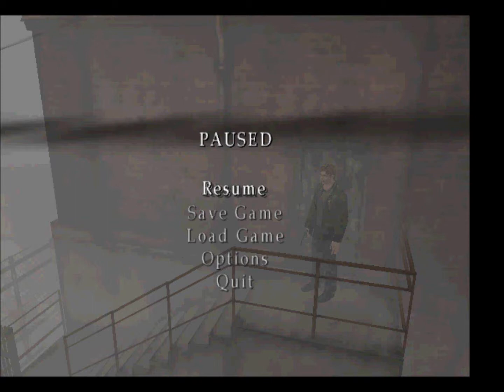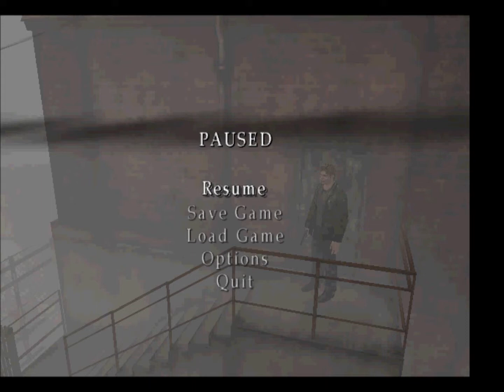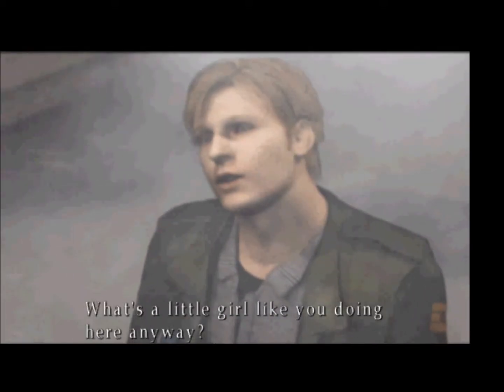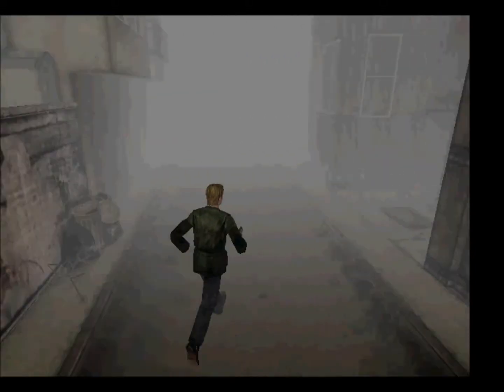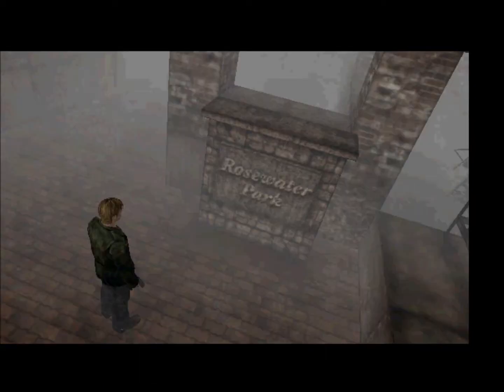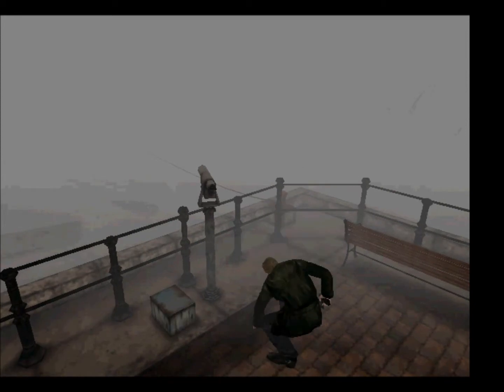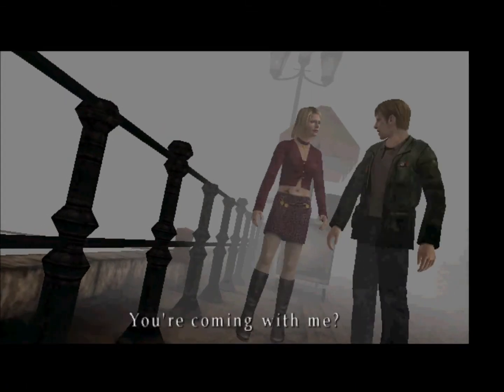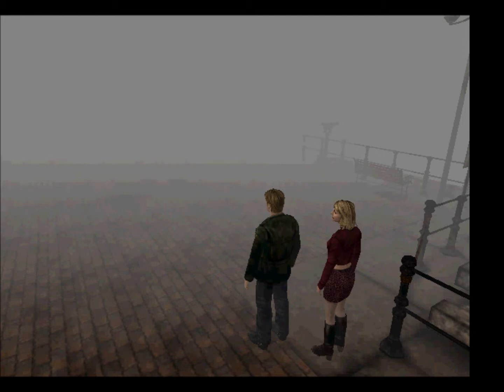Let's Play Silent Hill 2 - Pt.10 - Suddenly Baggage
Welcome back to my Let's Play of Silent Hill 2 for the PlayStation 2.  In this video, we depart from the Apartment Complexes, meet up with our Snot Nose Brat, Laura, make our way to Rosewater Park (not Lakeside Amusement Park), and claim our BAGGAGE.  This game just went way downhill.  Anyhoo, after claiming our Baggage, we head to Texxon Gas Station to obtain the Steel Pipe, which is a pretty good weapon until we reach our next major area.  You may also have noticed that I demonstrated what happens if Maria dies.  Yeeeeeeeeeah...MARIA MUST NOT DIE.  Please be Positive about the comments.  Any Negative comments will either:
1) Be removed from my YouTube Channel
2) Get you blocked
3) Be reported as SPAM

For those wondering what program to use to make (and upload) videos to YouTube, the program I used was HyperCam 2.0!  It is a very neat program.  You may have to change the settings to get the sound you want.